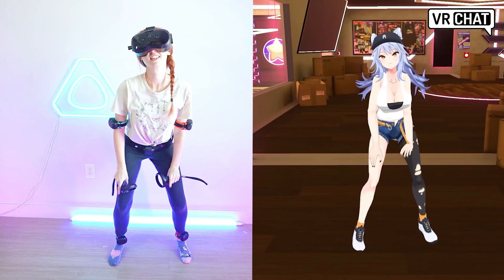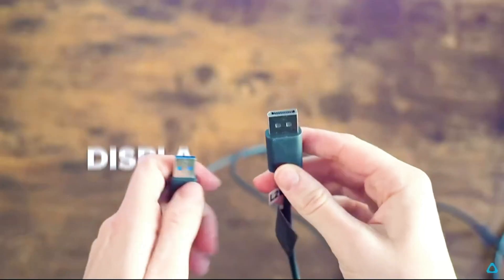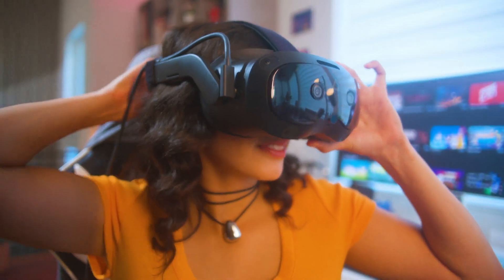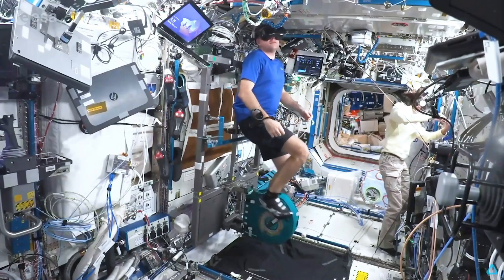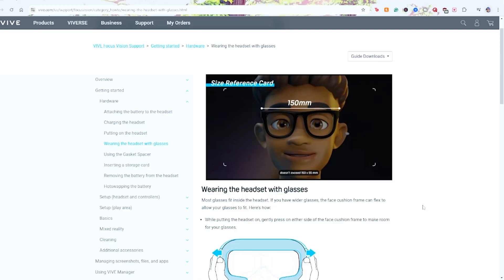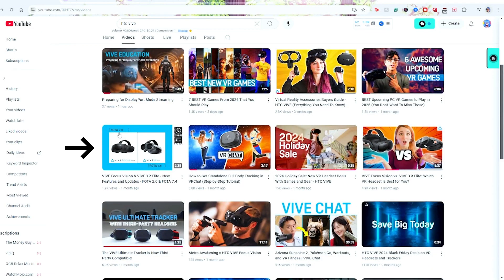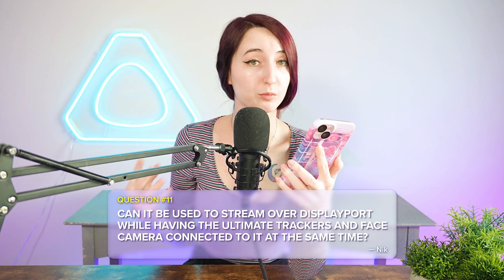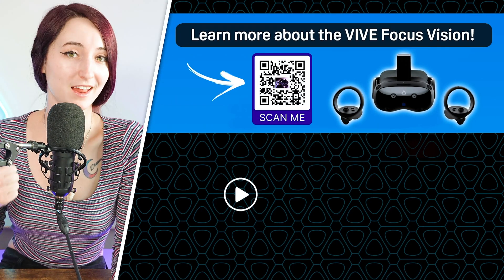Your Top 12 Questions About VIVE Focus Vision (Answered)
You asked, we answered. With our newest VR headset, VIVE Focus Vision, out, there have been many questions about it. Can you use the Valve Index controllers with VIVE Focus Vision? How is face tracking supported? Can you play VRChat with VIVE Ultimate Trackers? And many more.

Dive into the most frequently asked questions about VIVE Focus Vision in this video!

𝐂𝐡𝐚𝐩𝐭𝐞𝐫𝐬 📝
00:00 Your Top 12 Questions About VIVE Focus Vision Answered
00:10 Question #1: Can I use Valve Index controllers and VIVE Tracker 3.0 with VIVE Focus Vision without needing a space calibrator? -Kanna4950
00:43: Question #2: Will VIVE Focus Vision be able to stay on longer than 2 hours in DisplayPort mode? -SpringChickensOnlyMan
01:48 Question #3: What was the main reason for using Fresnel lenses in the headset? -Kodi
02:38 Question #4: Why does it use Fresnel lenses and Snapdragon Gen 1? -markus301
03:41 Question #5: What about prescription lenses? -cooknn
04:05 Question #6: Will eye tracking no longer work if the device gets sweat? -BZG234
04:31 Questions #7 & #8: What eye tracking and face tracking parameters are supported? -Gatorz and Forgotten_Fox
05:05 Question #9: Will an STL file be available to make mods with for 3D prints? -Juzo
05:22 Question #10: Will VIVE Focus Vision support hand tracking and controller tracking in VRChat over PC VR? Will it auto-switch? -Shadow Bullet
05:53 Question #11: Can VIVE Focus Vision use DisplayPort mode, VIVE Ultimate Trackers, and Facial Tracker for VIVE Focus Series at the same time? -Nik
06:16 Question #12: Will the face tracker work on standalone VRChat? -ZeroCool